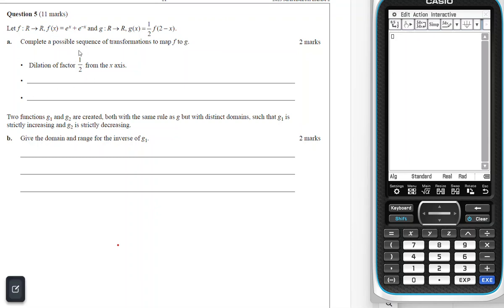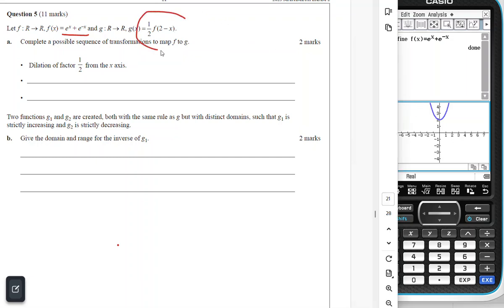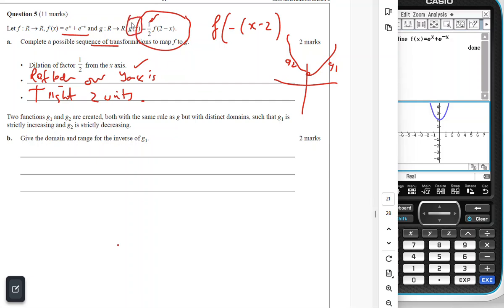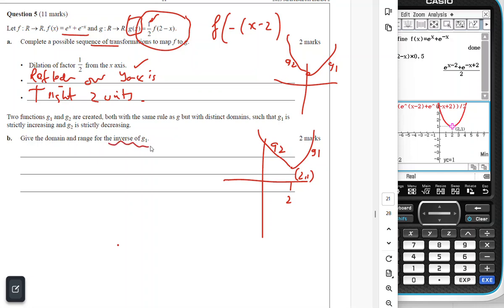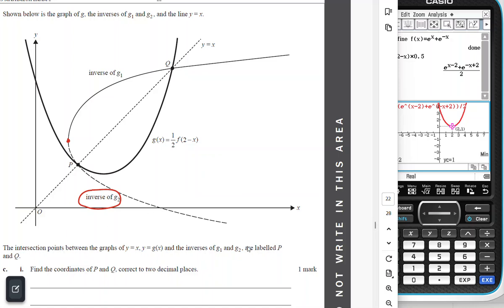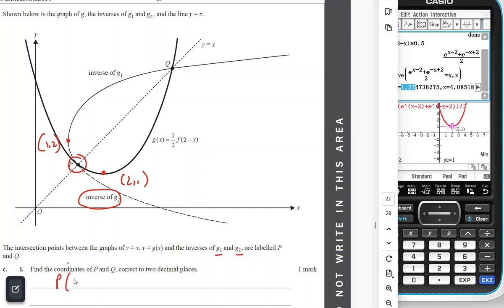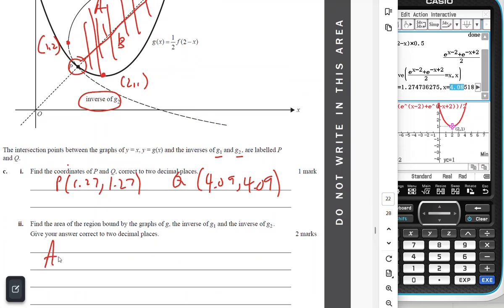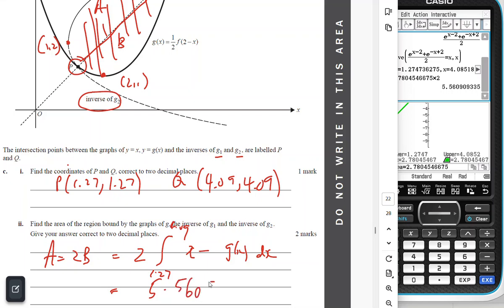VCAA MM 2024 Ex 2 5abc